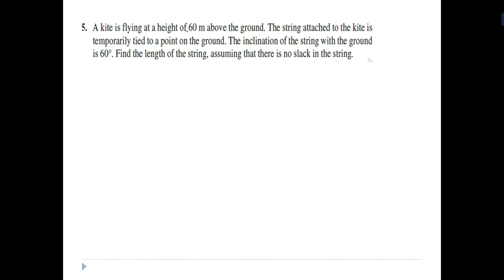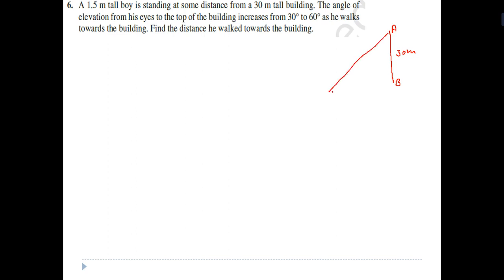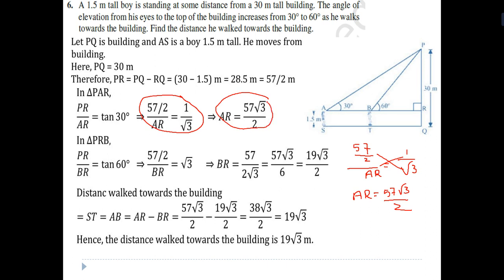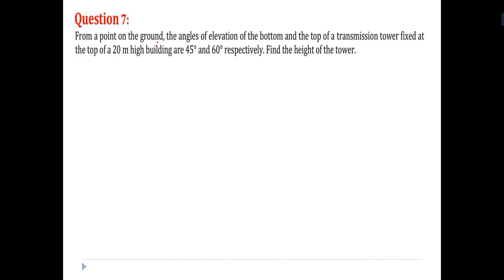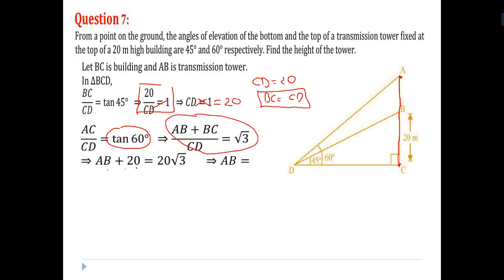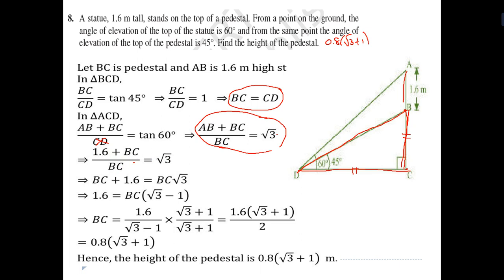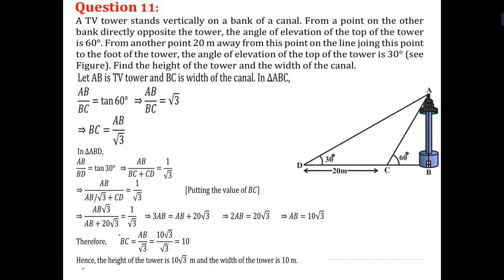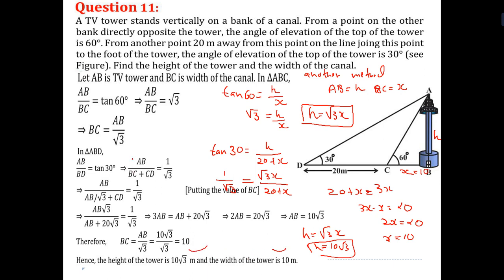10TH | MATHS | CH-9| CBSE | NCERT |LEC-2